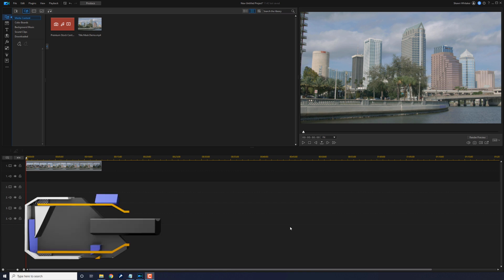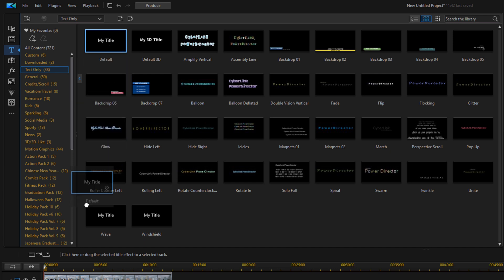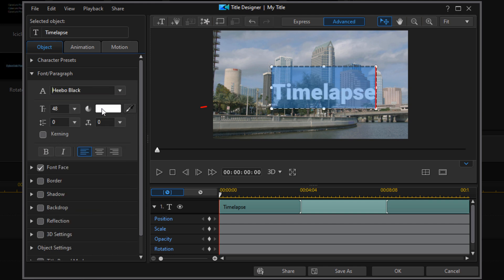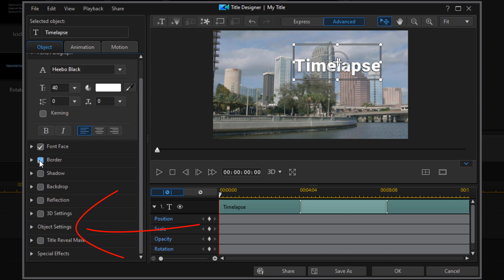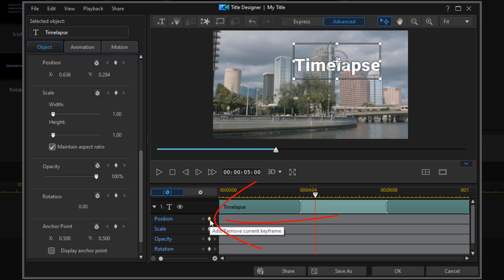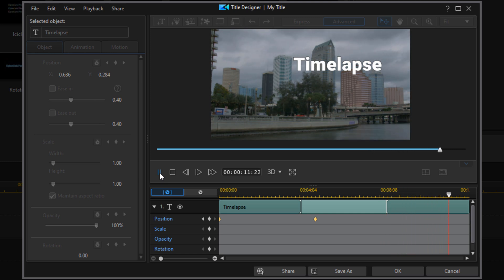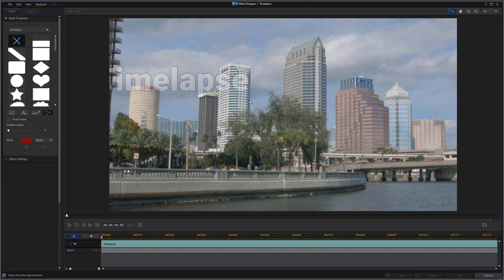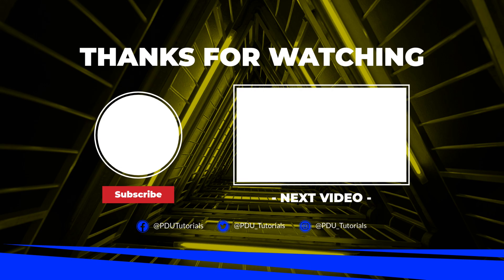Super Clean Mask Text Reveal | PowerDirector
If you want to learn how to make a text reveal in PowerDirector, click here!

How to make a mask text reveal with PowerDirector 20. This PowerDirector 20 / 365 mask text reveal tutorial shows you how to make text appear from behind an object in any video. Using the title designer and the mask designer you can create unique text and titles for your videos. This is a great video to use when you want to mask text and mask titles using PowerDirector.

0:00 Intro
0:13 Text Reveal Demo
0:35 Select Title
1:09 Update Text
1:55 Position Text
2:25 Animate Text
3:45 Add Text Mask
4:43 Final Results

Grow Your YouTube Channel
Branding & Design for Your YouTube Channel
PowerDirector University On the Web
Title: Future Focus Version B
Composer: Joshua Mosley
Album: MusicBOX Collection 2
Publisher: Digital Juice Music, INC.